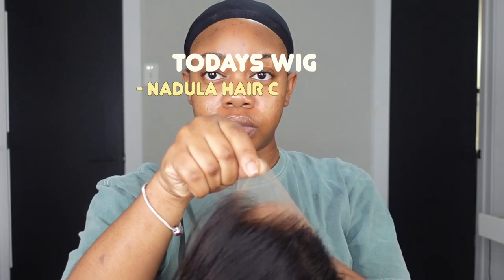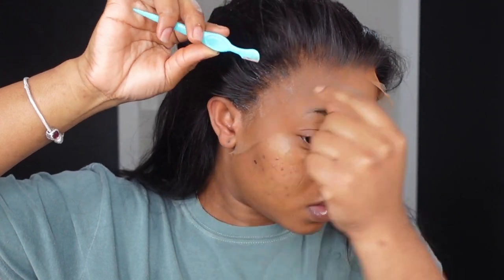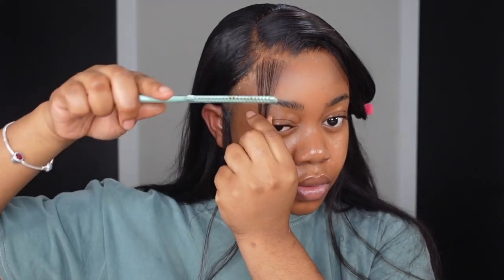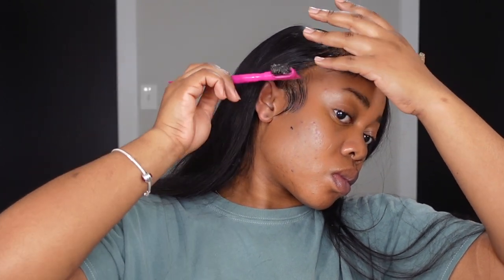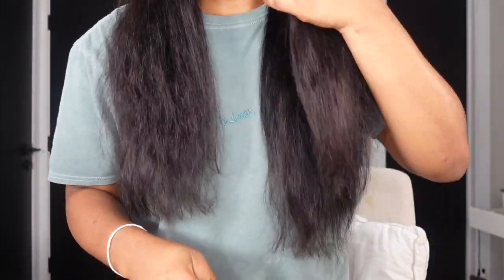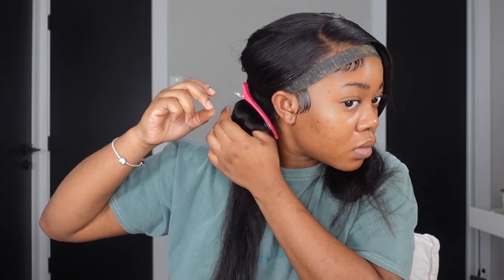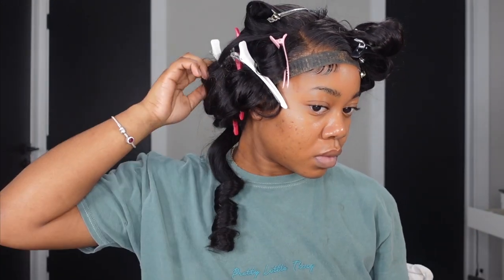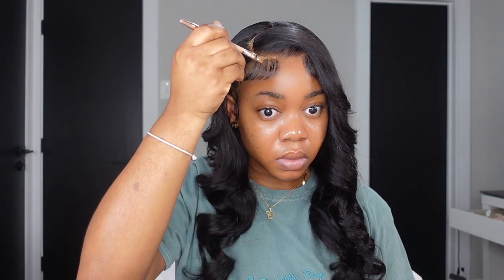START TO FINISH detailed Body wave HD frontal install ft Nadula Hair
Personal instagram- @holaa_caro
 I post the wigs in my story if for sale! But this wig has been sold ! @CAwigs